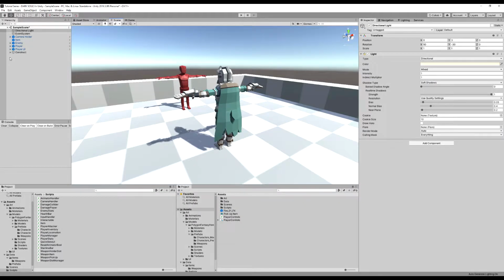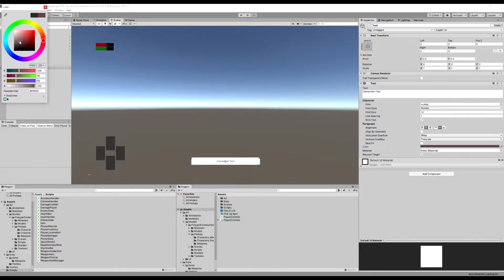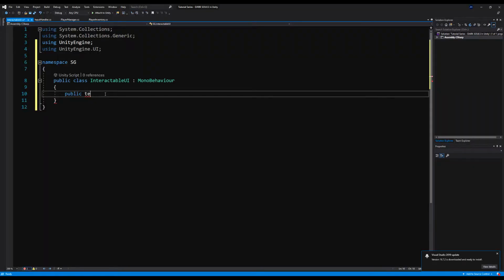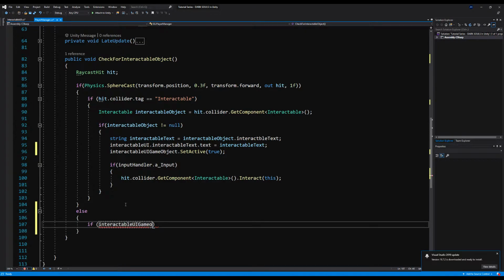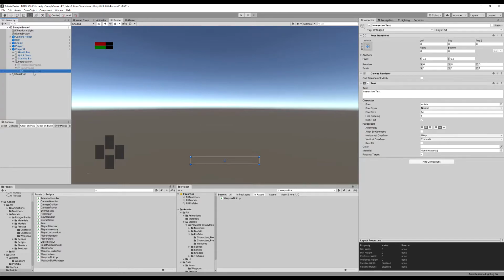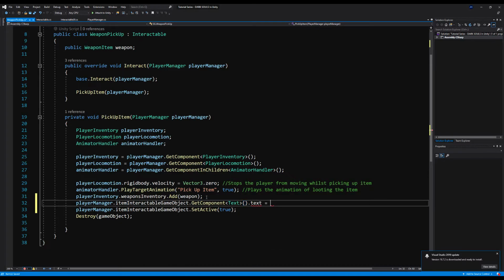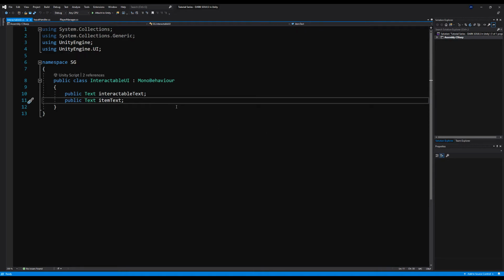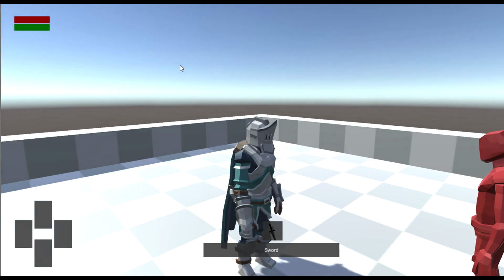Create DARK SOULS in Unity ► EP. 18 UI (Pt. 3) - Pop Ups/Interactable Objects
In this episode we create a UI pop up window that appears when you walk into an interactable object's radius!